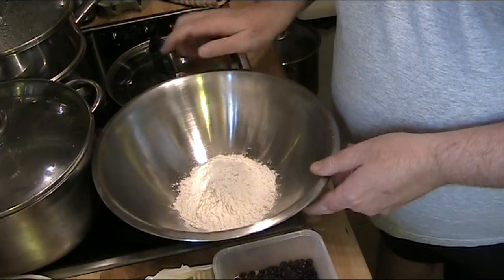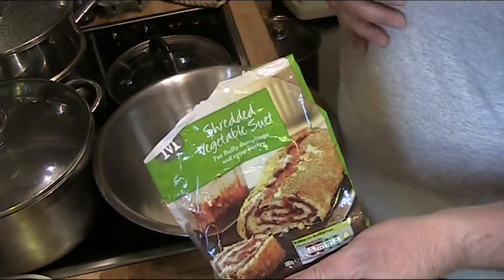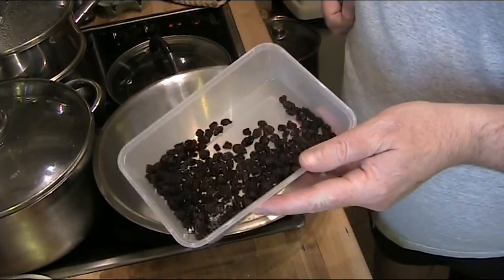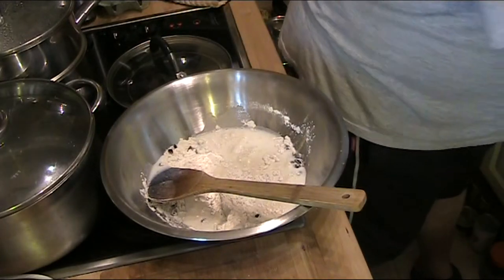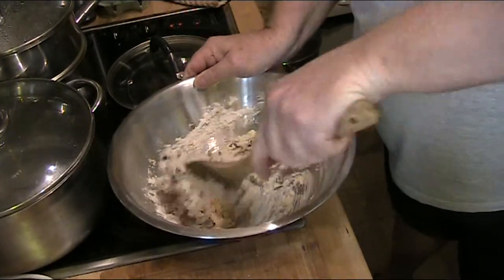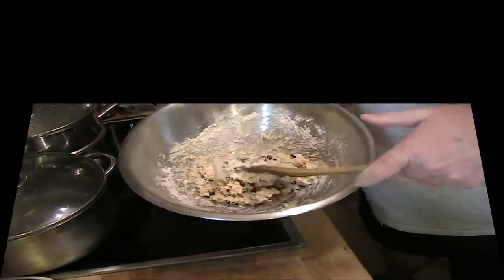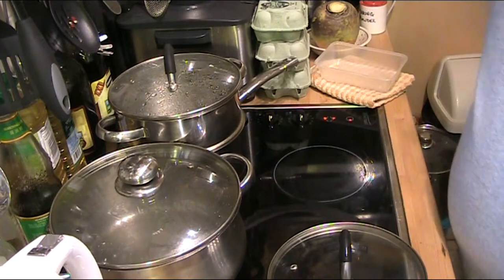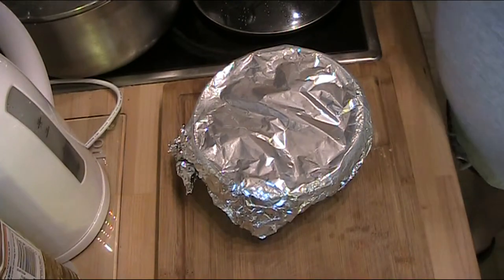Spotted Dick , Home Made.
A very simple ,steamed spotted dick style of pudding, not over sweet
, i have this on my roast dinner as an accompaniment, the savoury of the meat and veggies and the doughy fruity sweet of the pudding , watch till the end and you will see it on the plate.